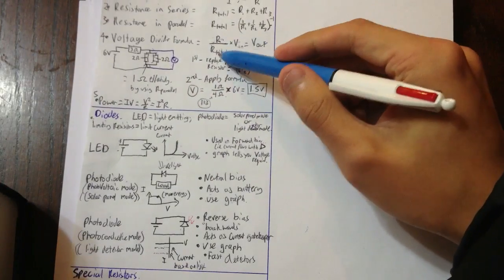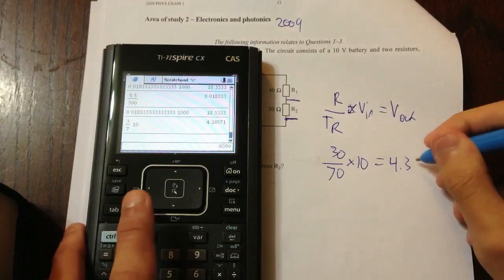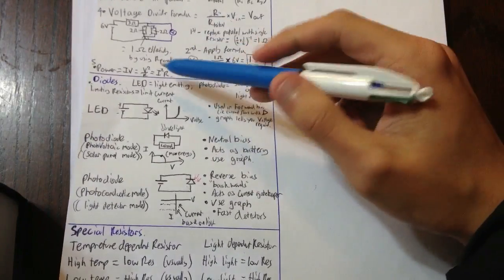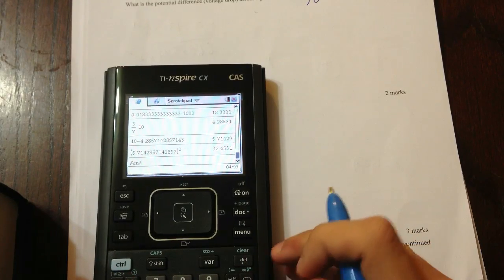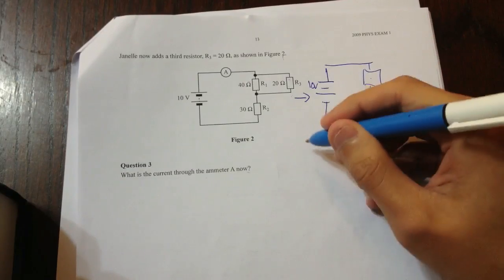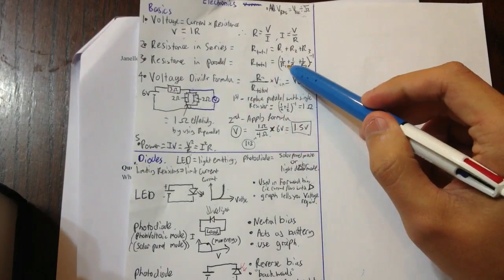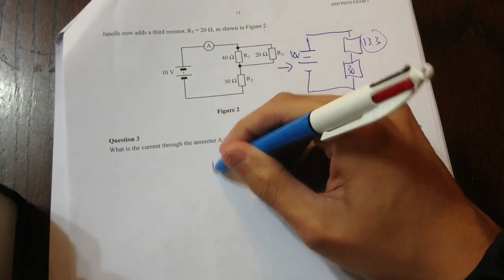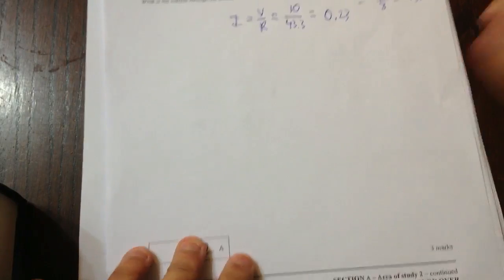2009 Q1 3